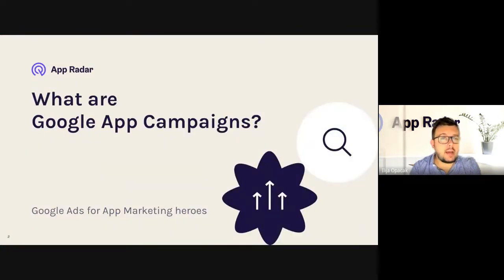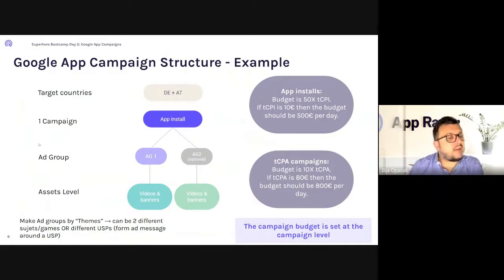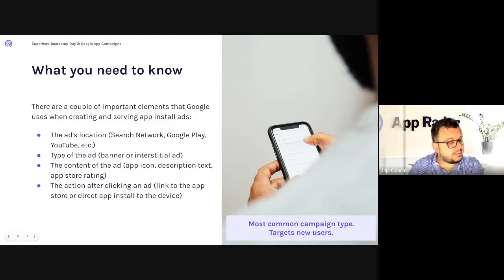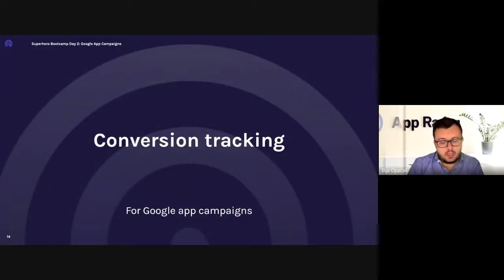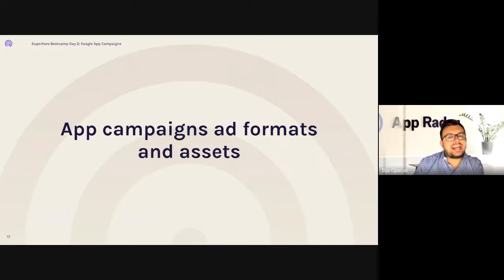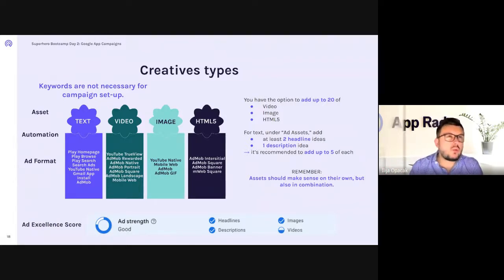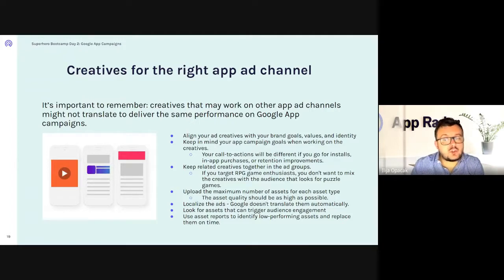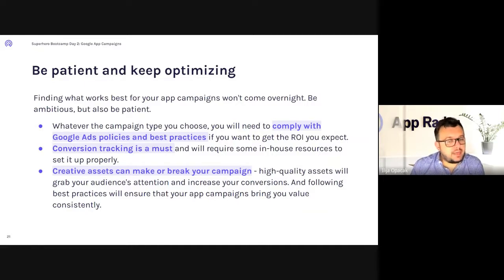Hero Bootcamp Day 2: Google App Campaigns with App Radar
On Day 2 of the superhero bootcamp, we will focus on Google App Campaigns. Ilija has made a great summary recording for you, so you can get insights on Google App Campaigns and easily pass the assessment!